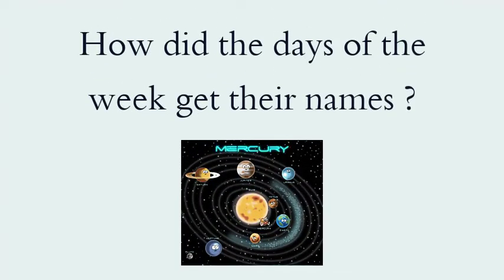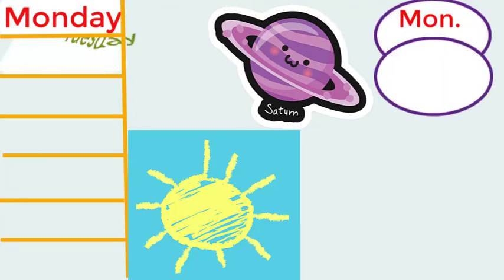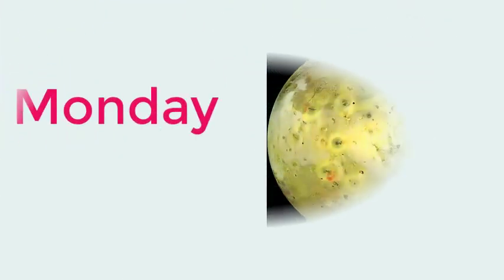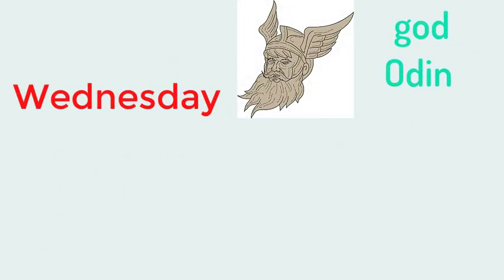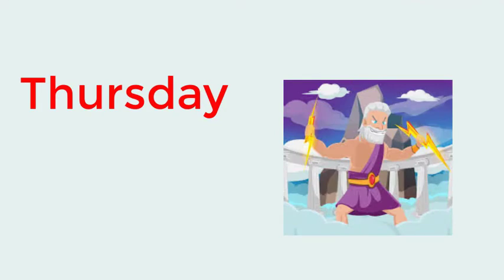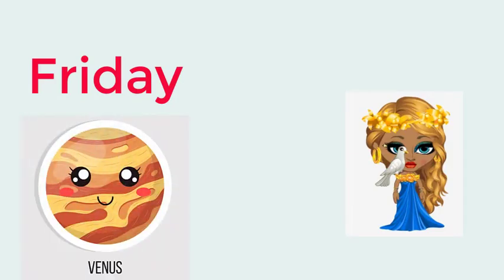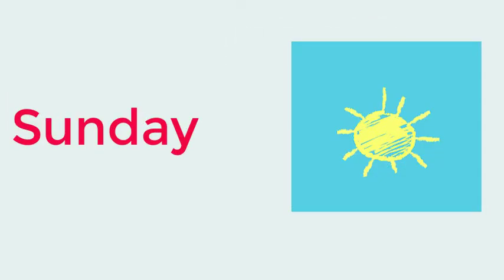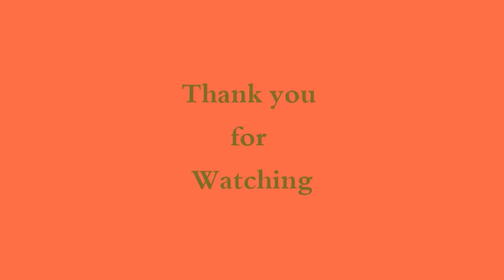Word Formation: The Days of the Week ( Learn English with M.E )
Where did the names of the days of the week come from? Answer: The Babylonians named the days after the five planetary bodies known to them (Tuesday through Saturday) and after the Sun and Moon (Sunday and Monday). The end of this lesson you can get all your answer about the days of the week , their name origin and history.
If you have any question please ask me in comment section below, I’ll talk to you there.